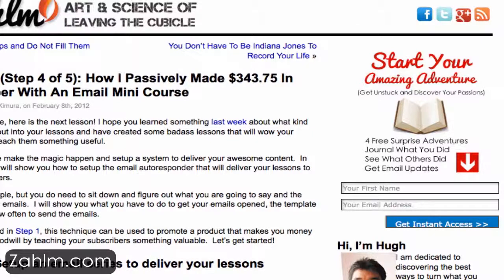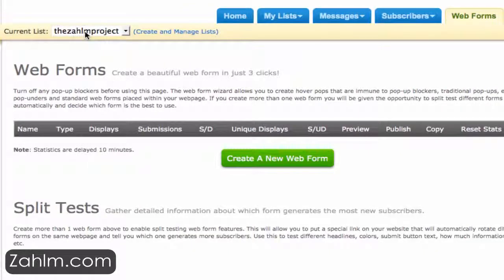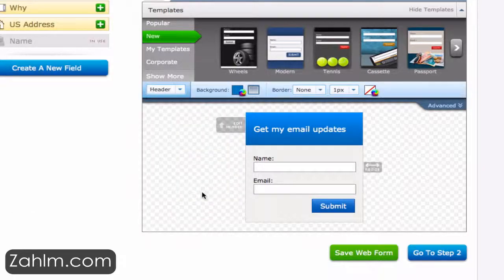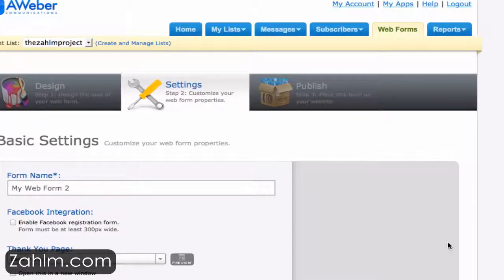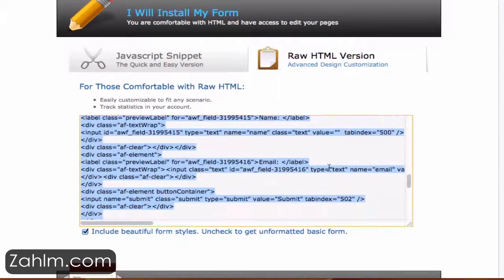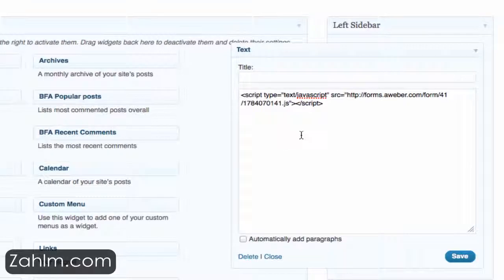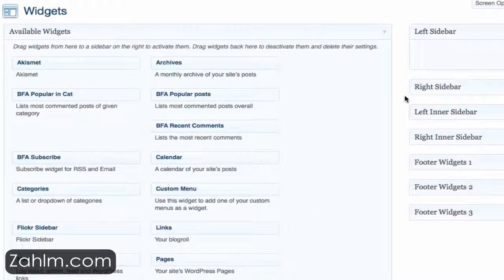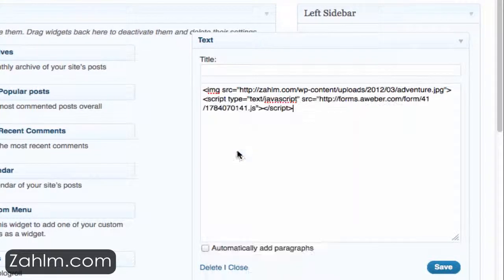Aweber Tutorial - How To Add An Opt-In Box To Your Blog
This is the final video in the series on how to create an email mini course that you can use to collect email addresses and promote products.